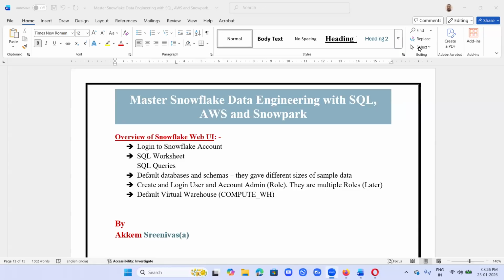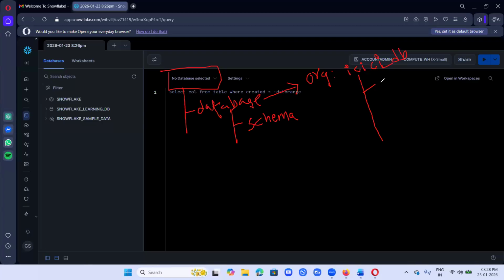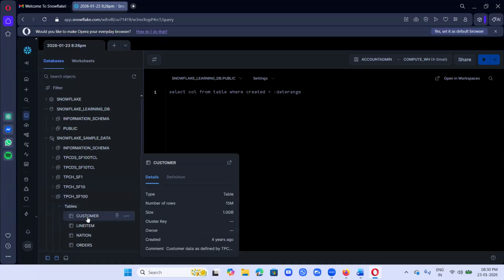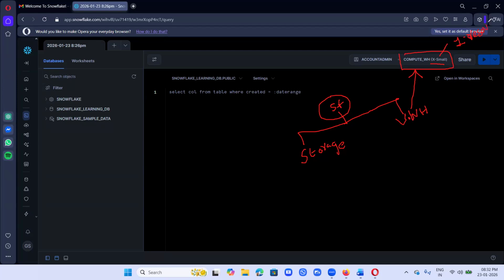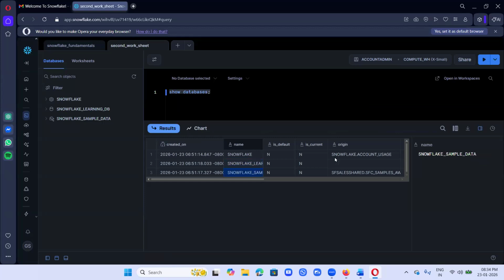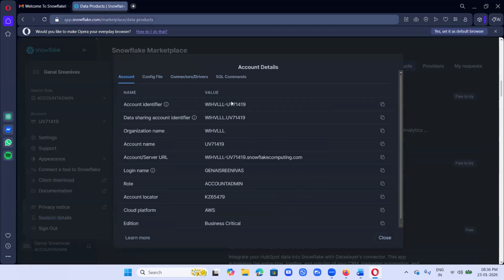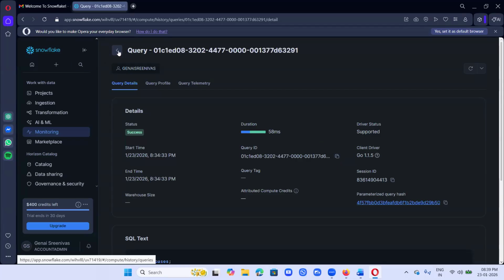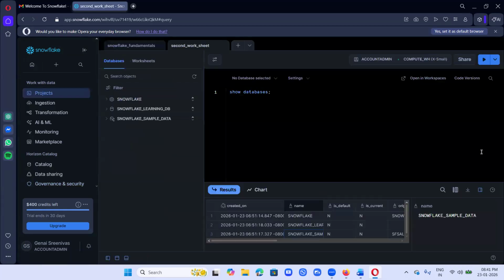Master Snowflake Data Engineering Part 9, Overview of Snowflake Web UI or Snow Site, master snowpark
By
Akkem Sreenivas(a)
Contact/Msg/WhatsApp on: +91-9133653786